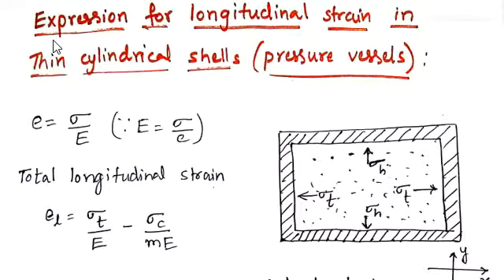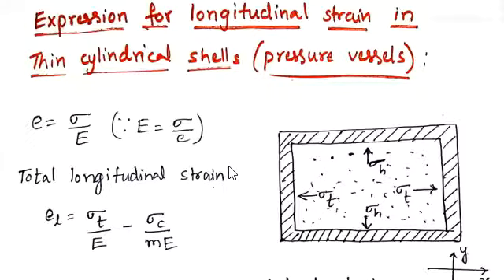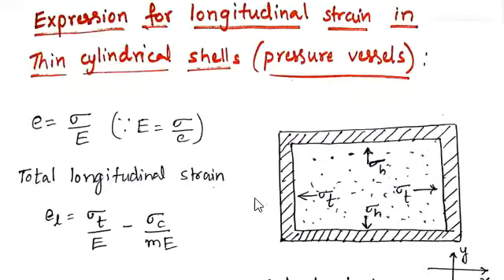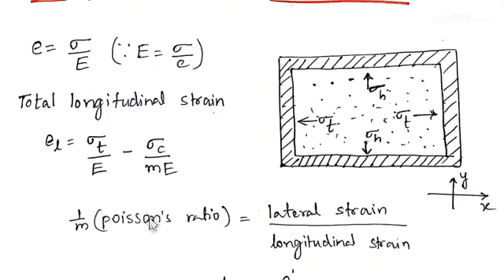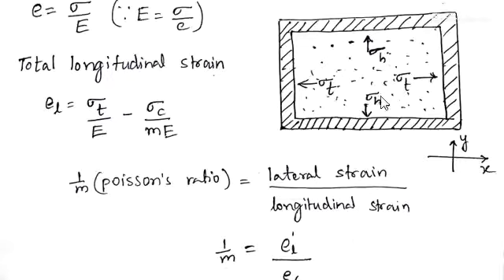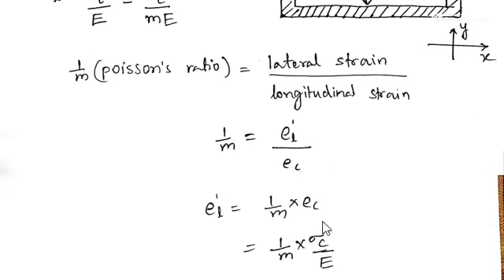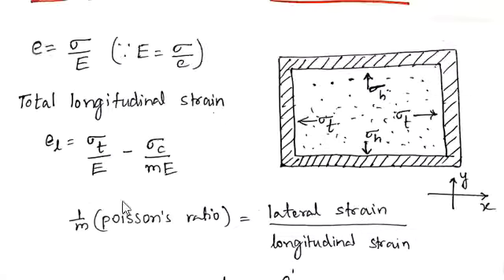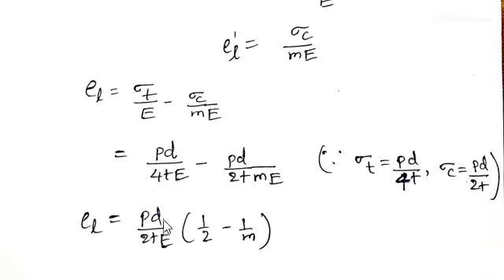Formula for longitudinal strain in Thin Cylindrical Shells (pressure vessels), SOM (MOS)